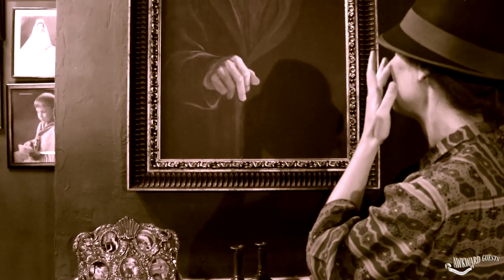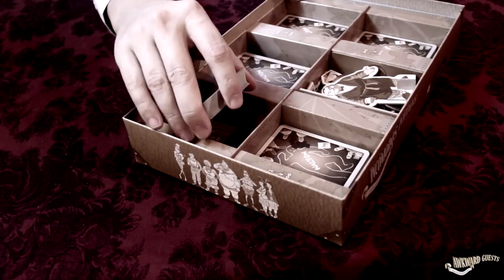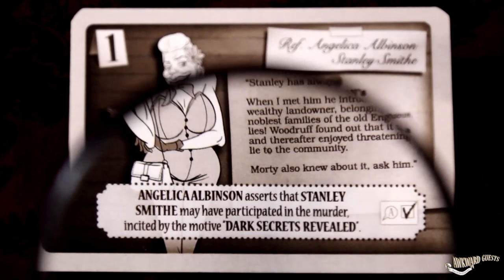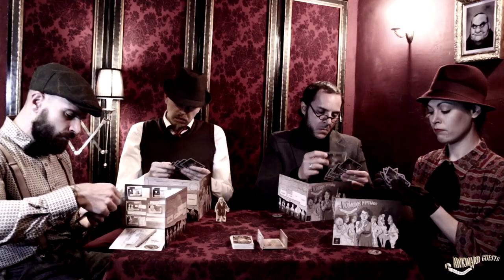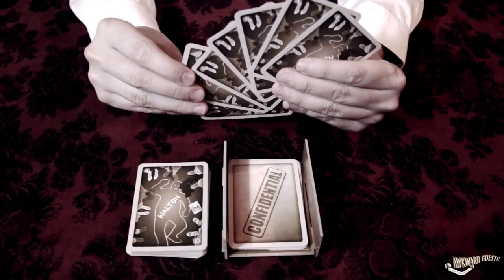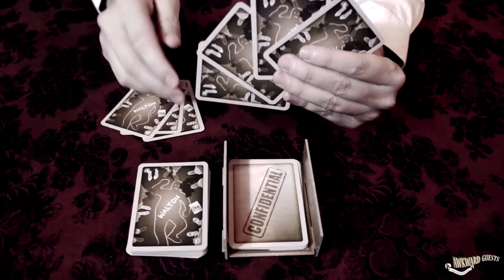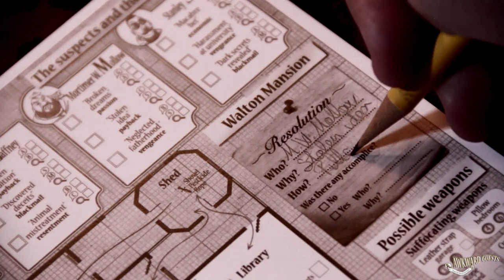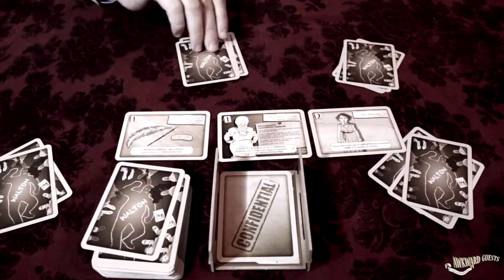How to play Awkward Guests?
Awkward Guests is a card game in which every play recreates differently the night Mr. Walton was murdered. Infinite replayability and real deduction.